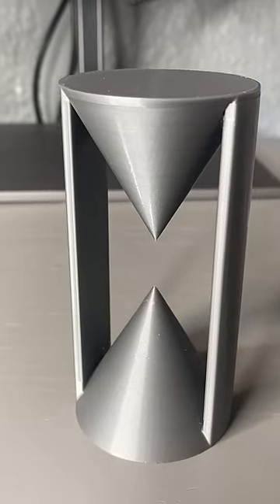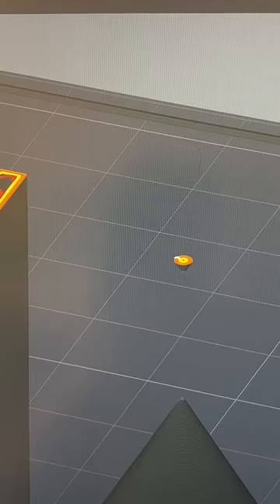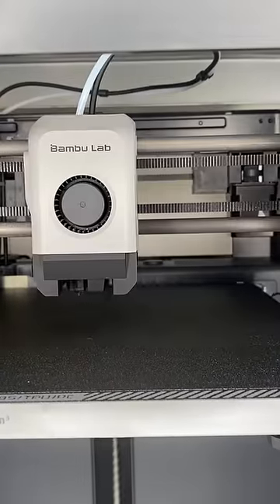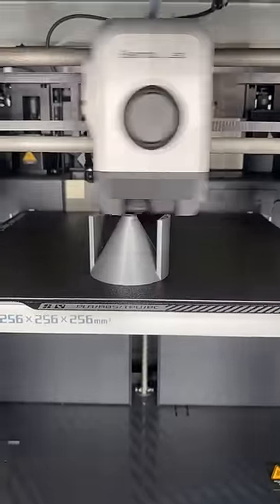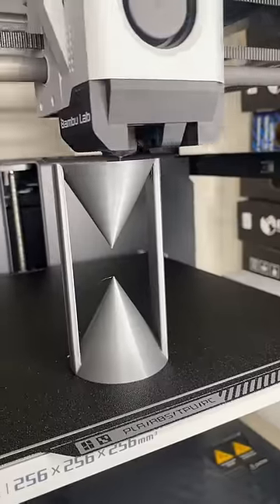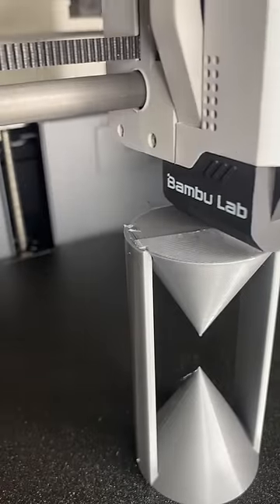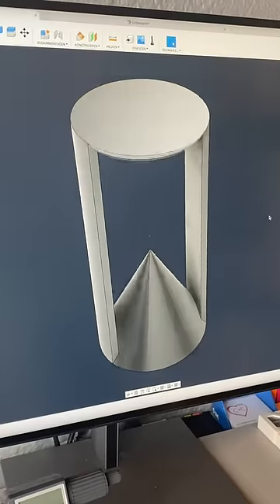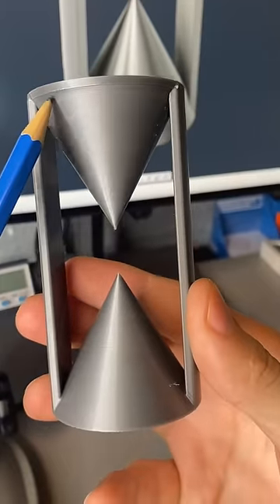printed WITHOUT support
This is a short video on how to combine 3dprinted parts with printed parts during printing. The result is a better surface finish in spots that would normally have to be bridged or supported.